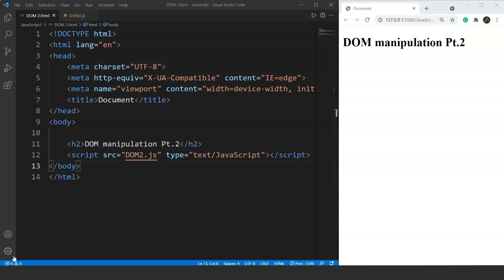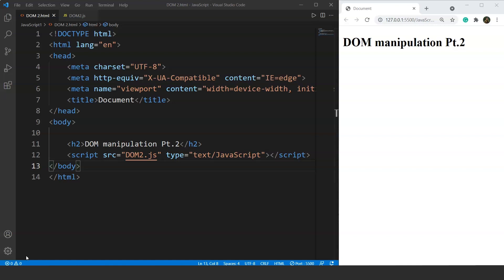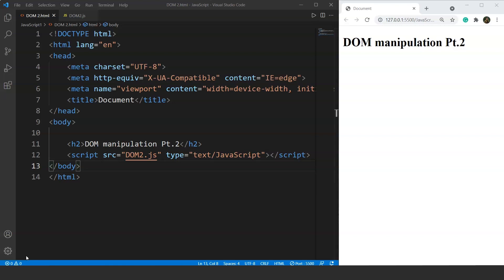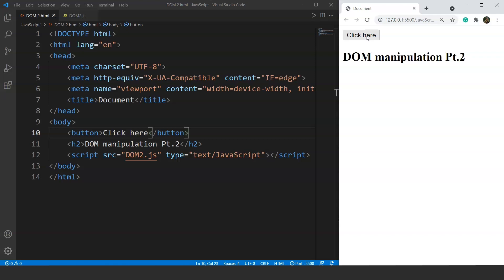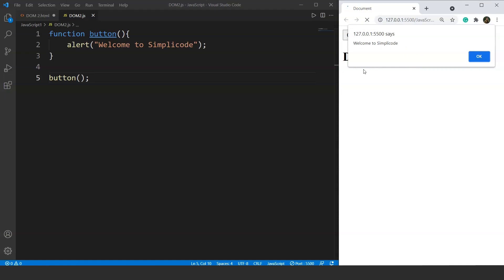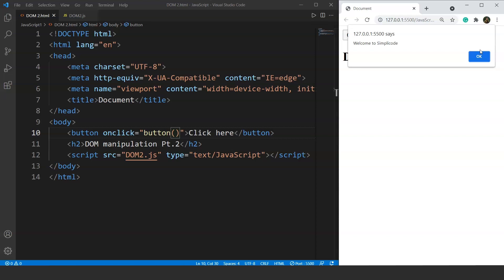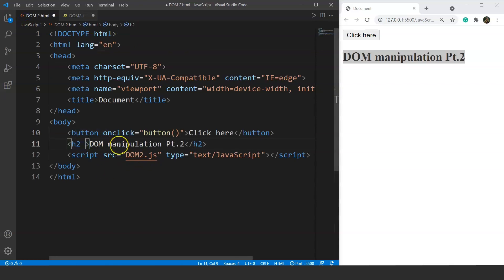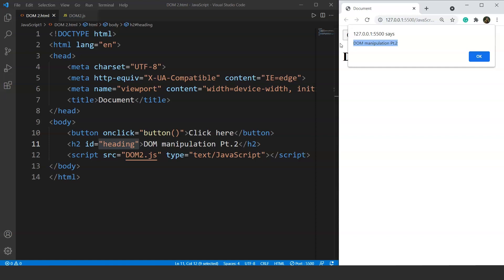DOM Manipulation In JavaScript - 2 | JavaScript DOM Tutorial | SimpliCode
This video on DOM manipulation in JavaScript Part-2 is in continuation to the DOM manipulation in JavaScript Part-1. It will take you through the basics of the Document Object Model and How it works in JavaScript. In this JavaScript DOM tutorial, we’ll learn how JavaScript is embedded with HTML to make a web page responsive. In addition, we’ll also understand the usage of GetElementById() method present in JavaScript.

Below are the points we are going to discuss in this JavaScript tutorial for beginners.
 00:00:00 Introduction
 00:01:39 Adding functionality to a web-page
 00:03:51 Example based on DOM manipulation.
 00:07:32 Using GetElementById() method.

What is a DOM?
DOM stands for Document Object Model. It is an API for HTML and XML documents, which helps JavaScript to understand what is there written inside the HTML document. API stands for Application Programming Interface. DOM defines the whole HTML document in a hierarchical form to make it understandable for JavaScript so that other JS functions can work over it. It represents the entire document in the form of Objects and nodes. Whether it be elements or tags or anything in the document stored in DOM, the entire page content can be accessed or manipulated by JavaScript.

What is object literal method in JavaScript?
A JavaScript object literal is a comma-separated list of name-value pairs wrapped in curly braces. Constructors encapsulate data, enclosing it in a tidy package. This minimizes the use of global variables which can cause problems when combining code.Whenever we are working with a single object or when we know everything about the properties and the behaviour of an object. We should always use the object literal method. That's because this method runs faster, and we have to write minimum code while using the object literal method.
To learn more about JavaScript, check our Full Stack Web Developer program